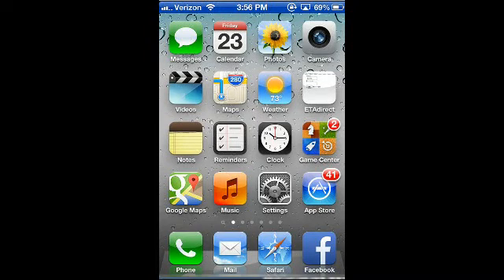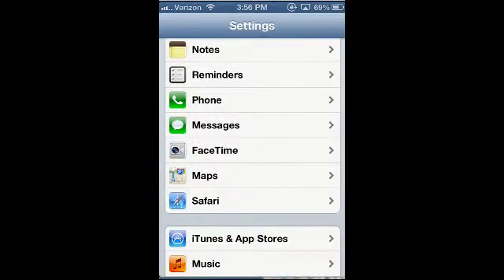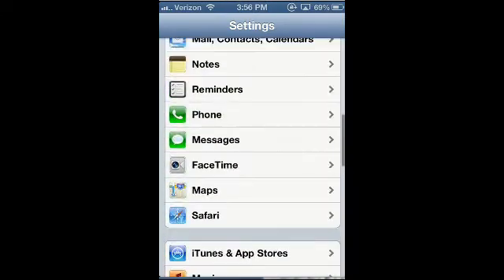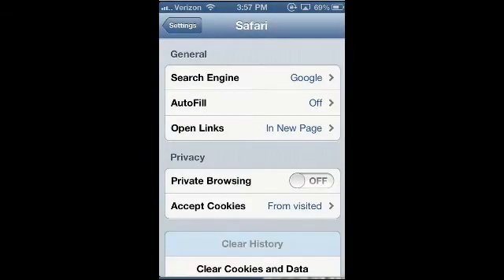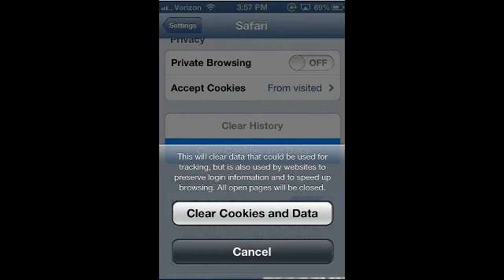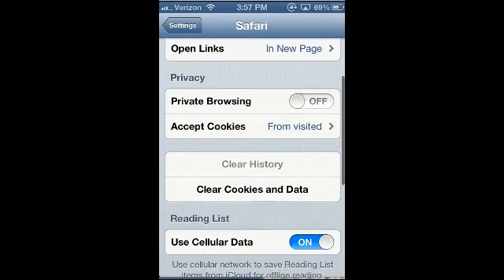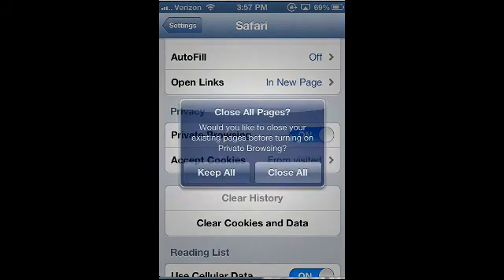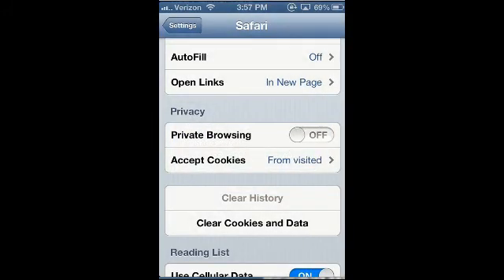How to clear history in iOS 6.XX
This is a video that will show you How to clear history in iOS 6.XX